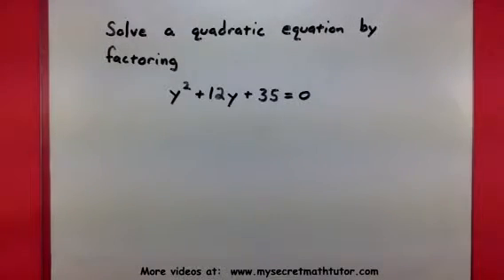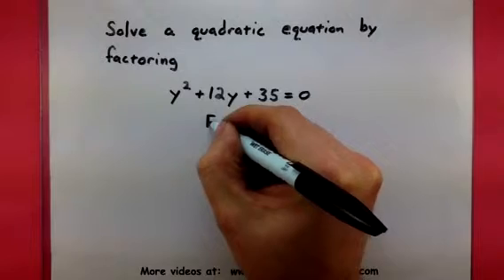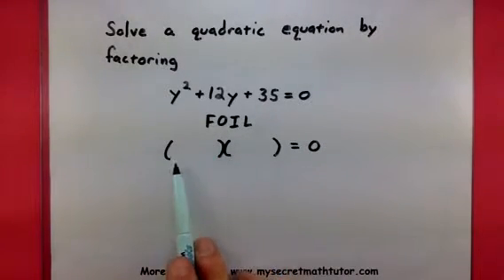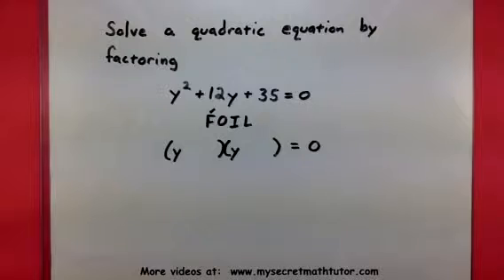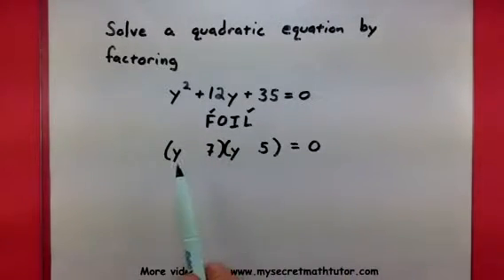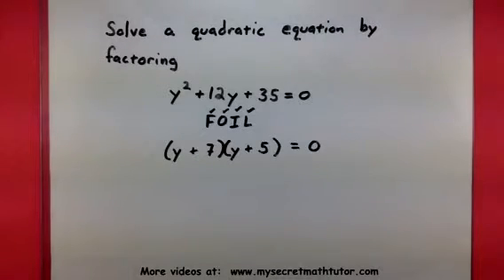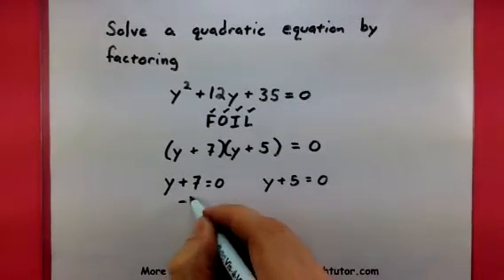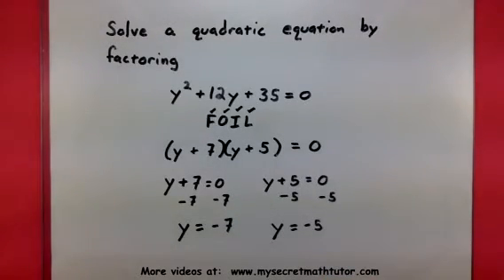Algebra - Solve a quadratic equation using factoring.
This videos shows how to solve a quadratic equation by factoring.  Remember that in order for this method to work, the quadratic equation must be set equal to zero first.